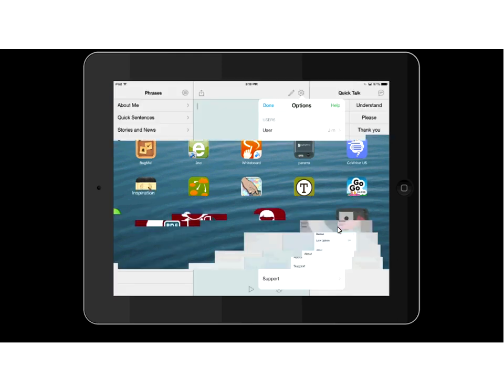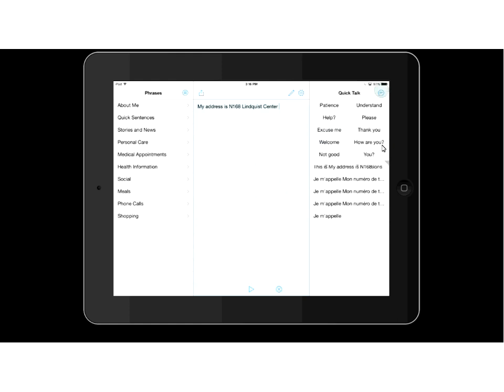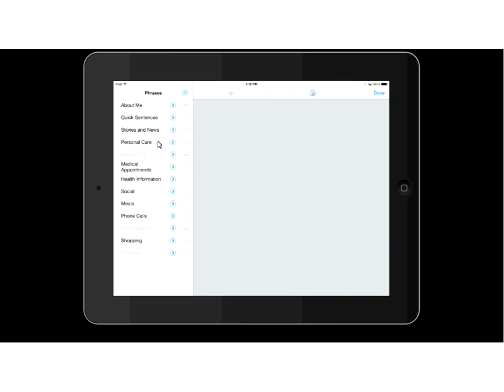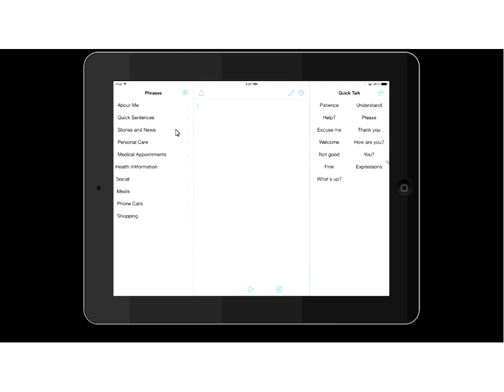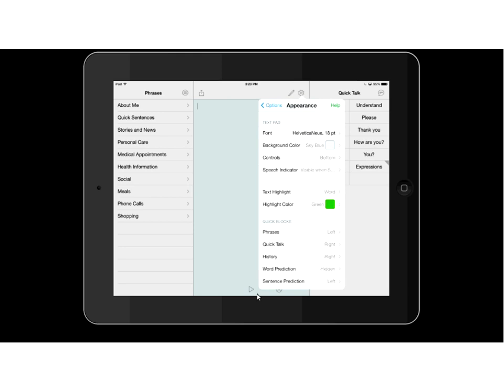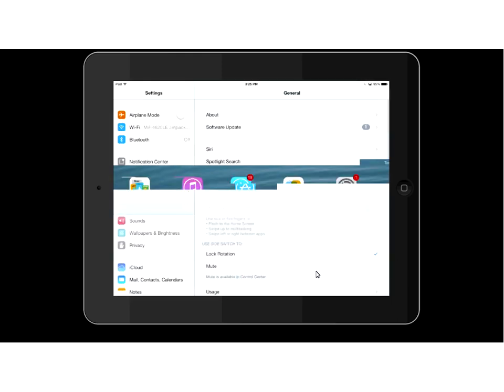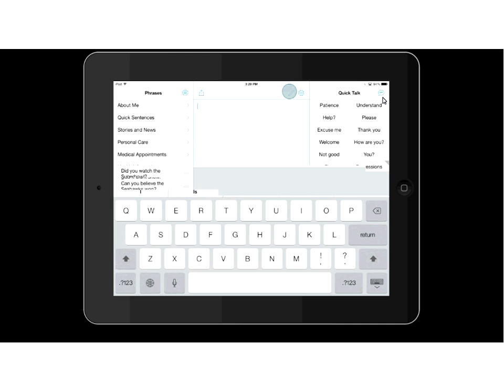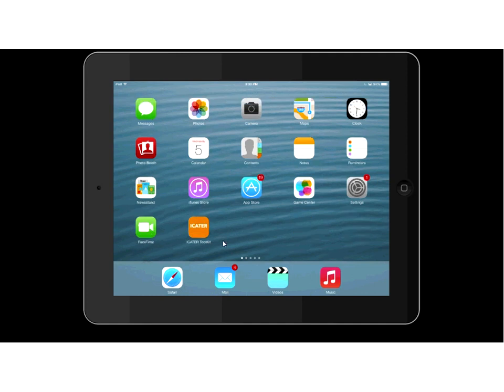App Review 45: Proloquo4Text